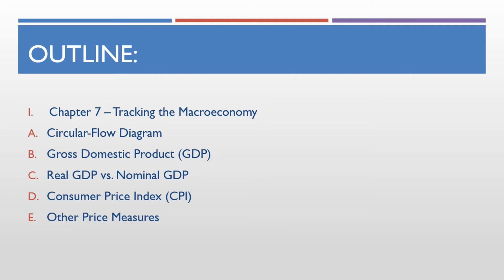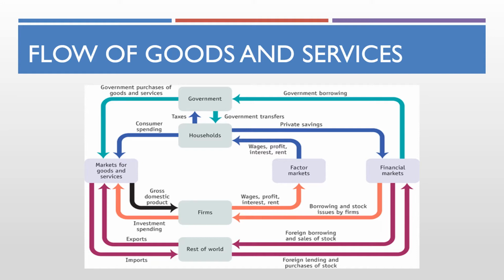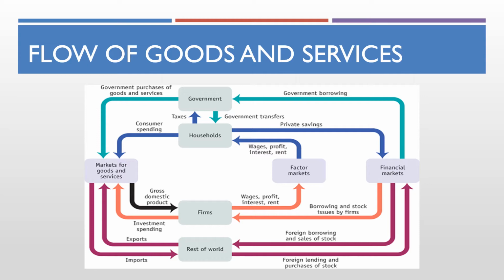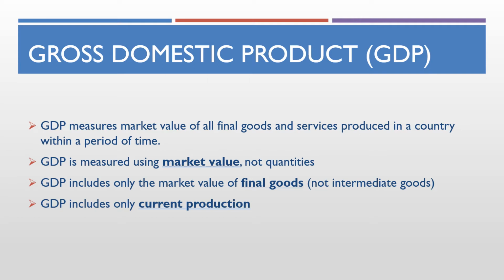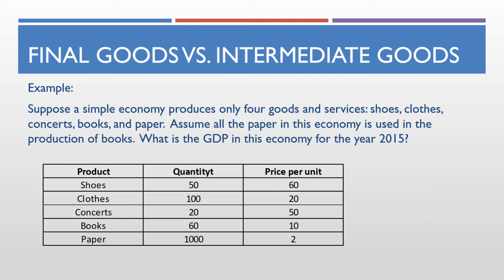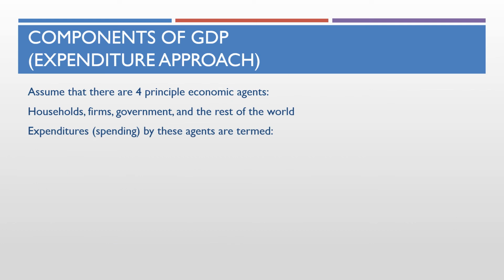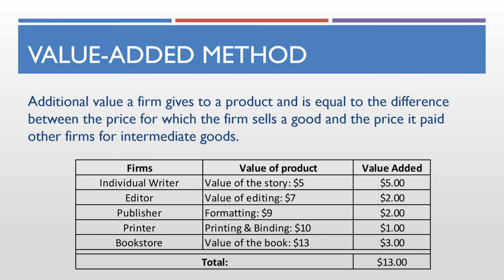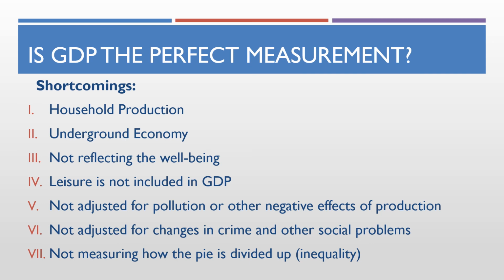Macroeconomics - Tracking the Marcoeconomy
In this video, we are going to discuss the circular flow diagram model and learning how we measure the overall production in an economy using the gross domestic product (GDP).